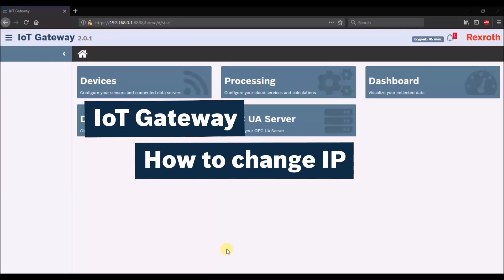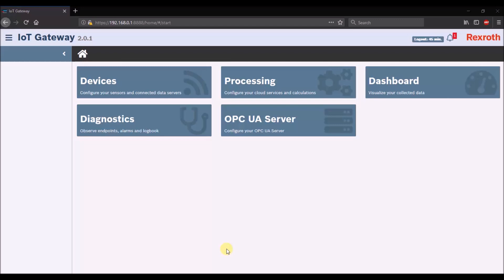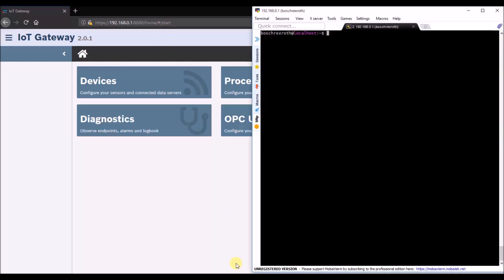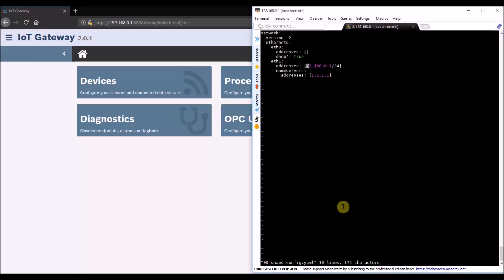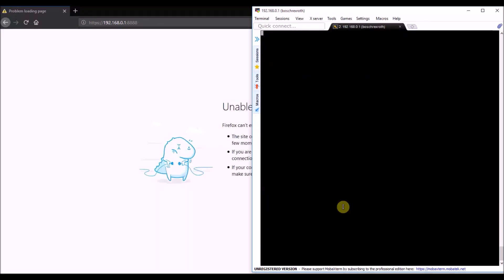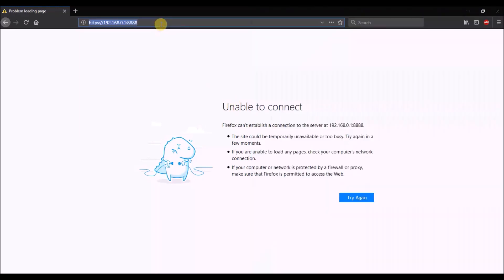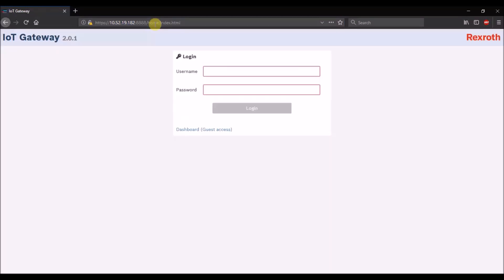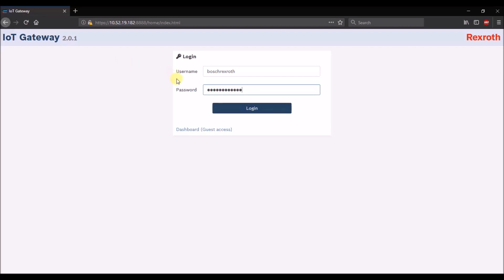Bosch Rexroth IoT Gateway: How-To change IP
With the IoT-Gateway Software you get transparency about your machine and process data. The real-time monitoring of process data, such as temperature, pressure, vibration, etc. ensure consistently high quality in production. This video explains how to change the IP address of the IoT Gateway or the PR21.